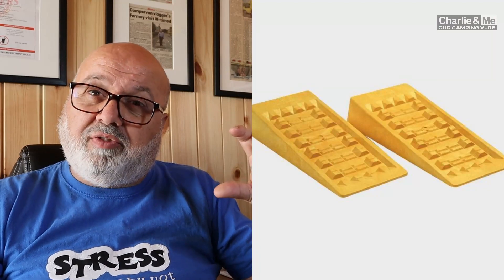Charlie & Me have part 2 of our Q & A session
Hello I'm Aaron and Charlie Brown is my chocolate brown cocker spaniel and together with my wife Deirdre we love camping in our HYMER 655 motorhome.

These are just MY opinions .. opinions vary . .

I also co-present a camping podcast
anchor.fm/the-camping-crew or wherever you listen to your podcasts